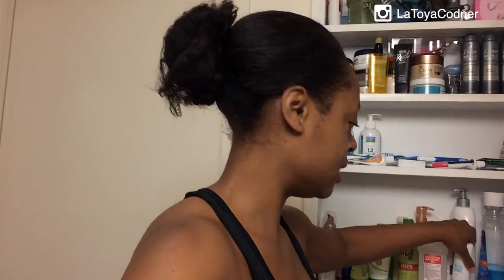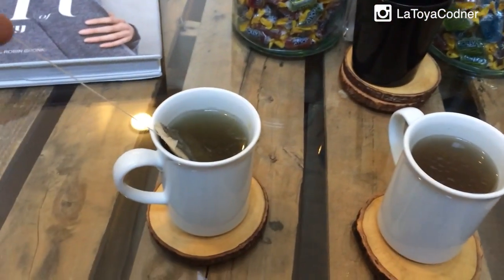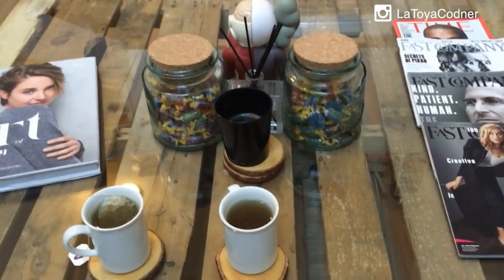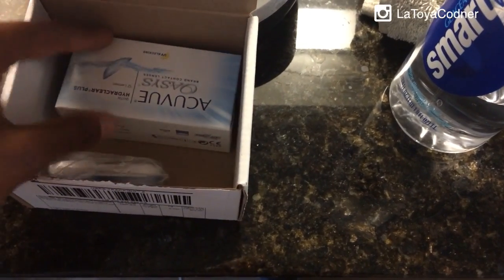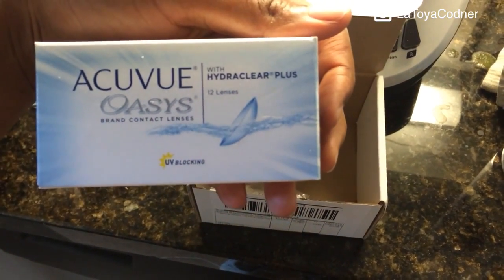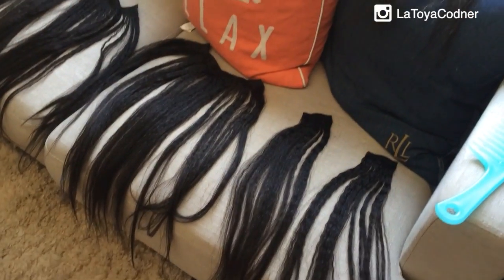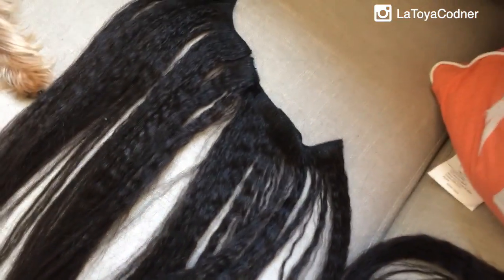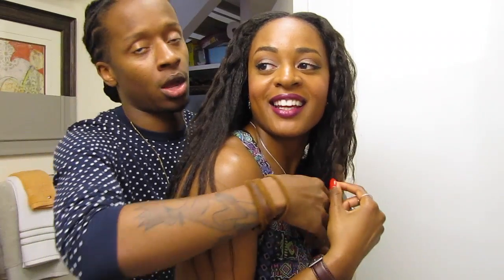BIRTHDAY VLOG!!!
Birthday Vlog! Watch me instal my clip in extensions, get my nails done, and hang out w/ Charlie Brown!

PFB Chromabright (for underarms)

Yogi Blueberry Slim Tea

CAMERA EQUIPTMENT